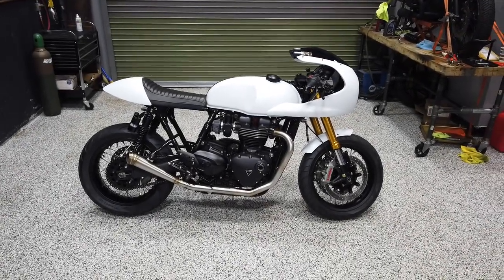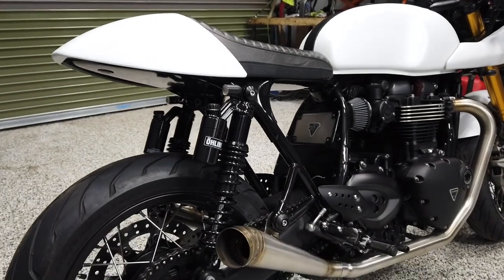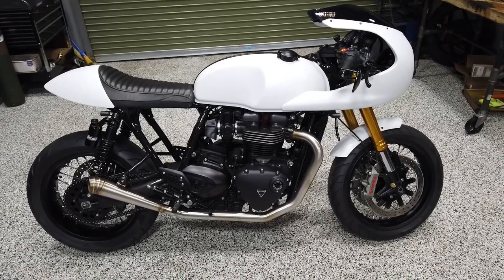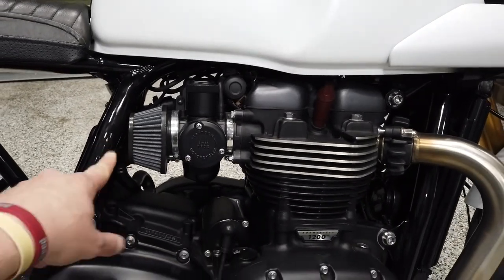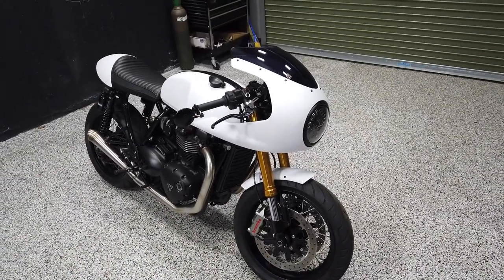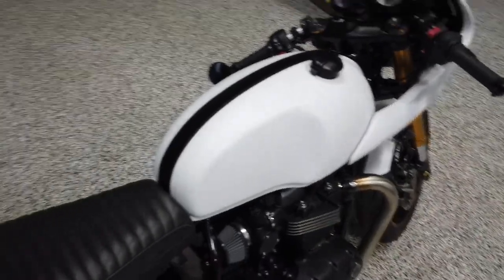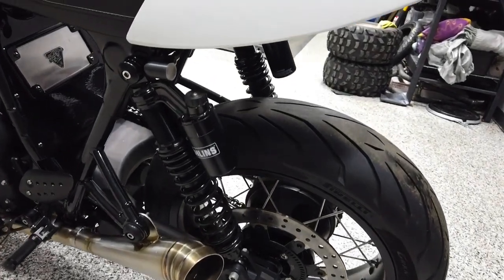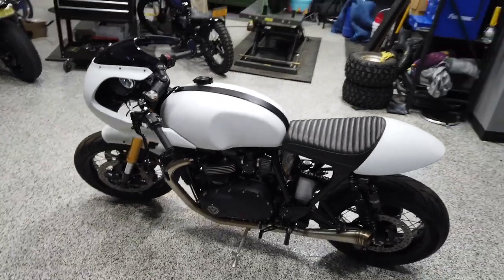Custom 2016 Triumph Thruxton R by A&J Cycles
Customer build for Mike. Air box delete, new paint, powdercoating, Rizoma, X-Arc, Free Spirits upgrades brakes, Iron Cobras Exhaust, A&J Cycles Pod Filters and more. As featured on bonnefication.com. AJCyclesNY.com